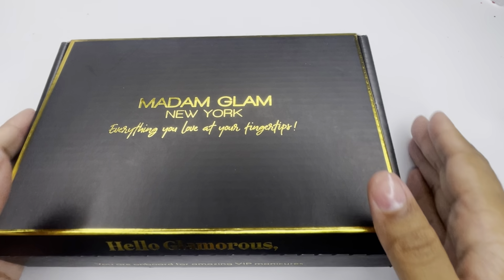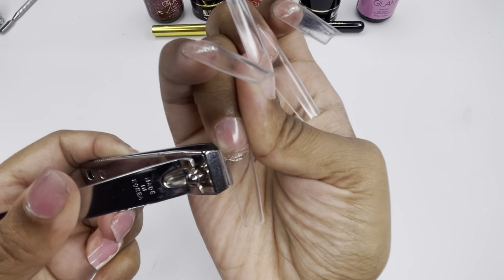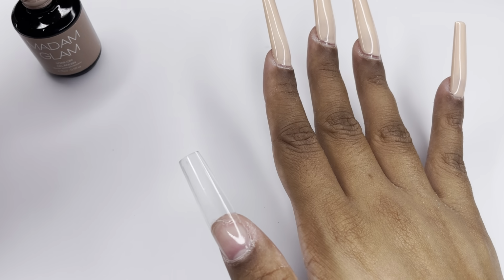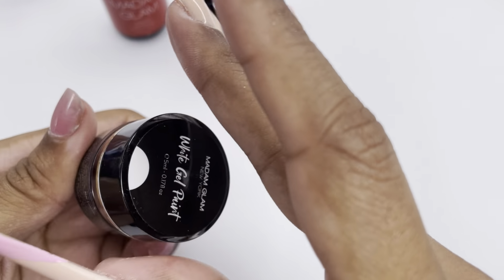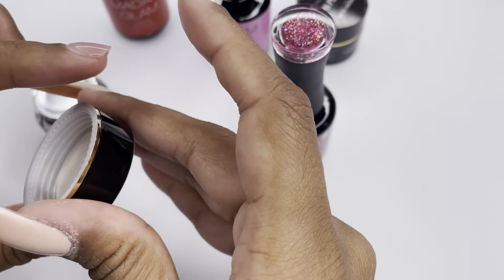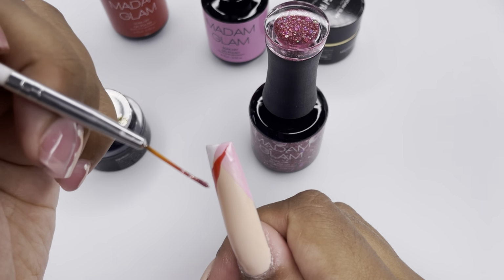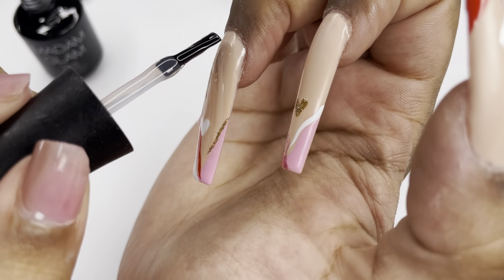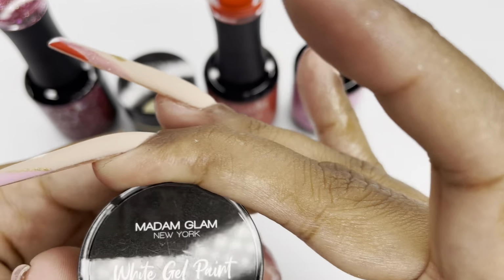Valentines Day Nails + Nail Art ♥️ | Madam Glam Unboxing |XL Tapered Square Gel X Dupe Nails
Hi Everyone!! In this video I will be unboxing  MADAM GLAM Gel Polishes and Gel Paints. On my channel I post nail content videos showing you how I use different nail products on my own nails. These videos are beginner friendly and for anyone who love nail tutorials 💫✨

MADAM GLAM PRODUCTS
Led mini Lamp
Gel Polishes- Food coma, Sparkling Hearts, Pink me up, True Fire Brick Red
Gel Paints- Gold & White

*Vegan
*Cruelty Free
*Hema Free
*Gluten Free
*21 Free
*Palm Oil Free

Long Full Cover Nail Tips